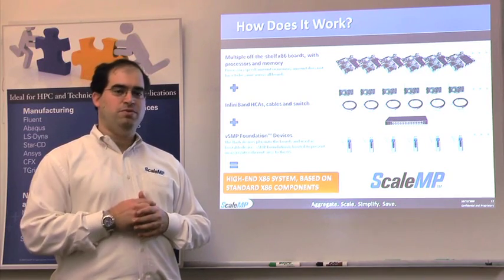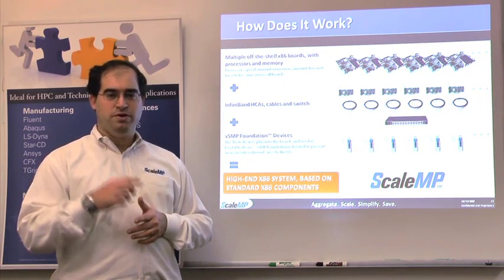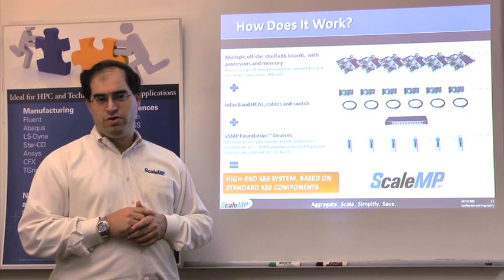How Does vSMP Foundation Work?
ScaleMP founder and president, Shai Fultheim, explains how vSMP Foundation works.